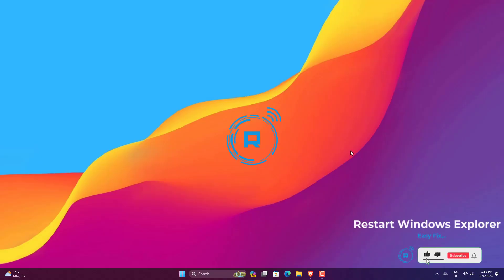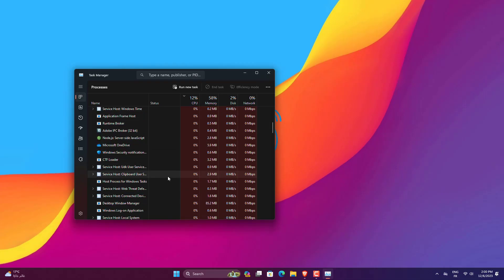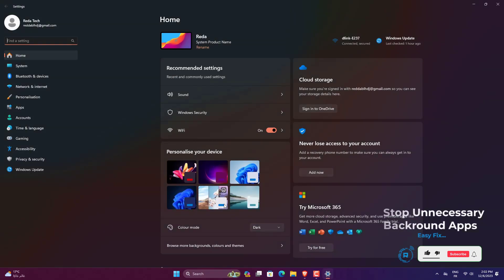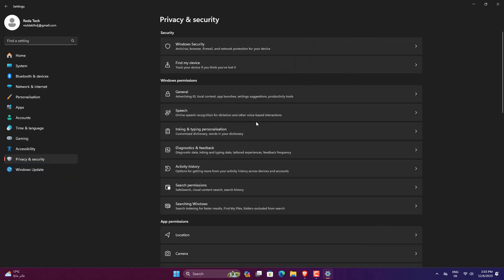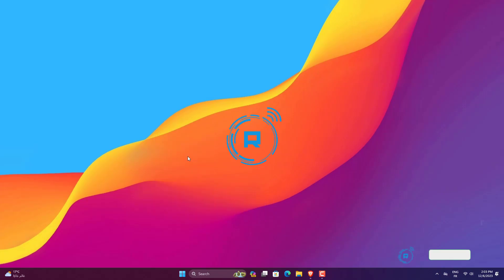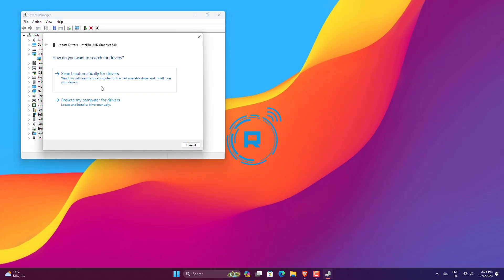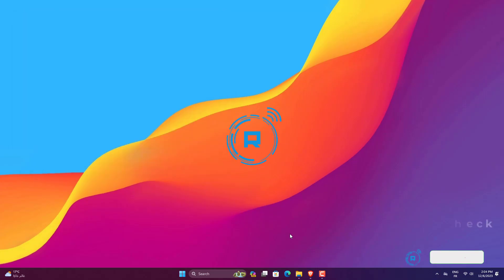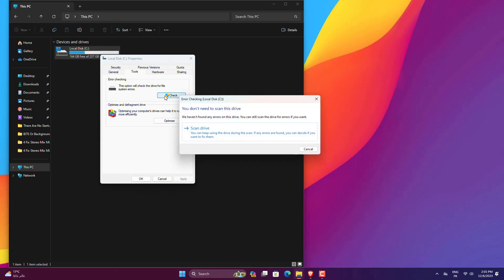How To Fix PC Hanging and Freezing Problem in Windows 10/11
Fix PC Hanging and Freezing Problem in Windows 10/11

Is your machine displaying annoying freezing and hanging issues? You're not by yourself. We address the causes of these problems in this video, addressing everything from resource-hungry programmes to out-of-date drivers. We'll walk you through a step-by-step procedure to easily resolve hanging and freezing issues with our four efficient methods mentioned. The video contains exclusive solutions that will give you the tools you need to optimise your system and get rid of those annoying freezes. Watch now for expert insights and useful suggestions on fixing hanging and freezing issues to ensure a smoother computing experience and avoid letting performance issues hold you down.

00:00 Intro
00:16 Fixes
01:42 Outro